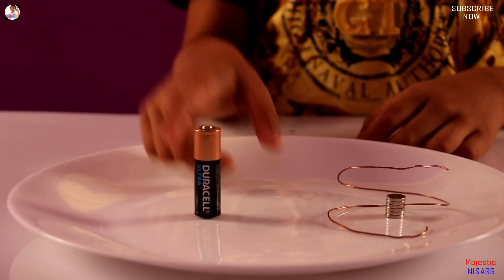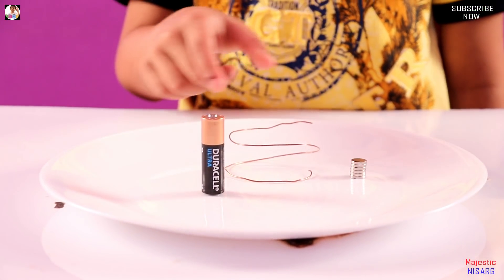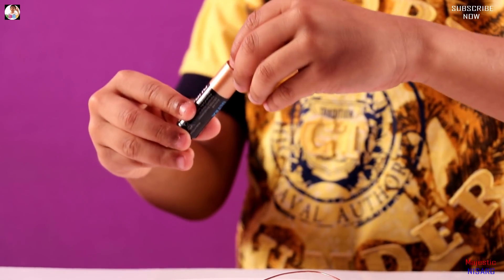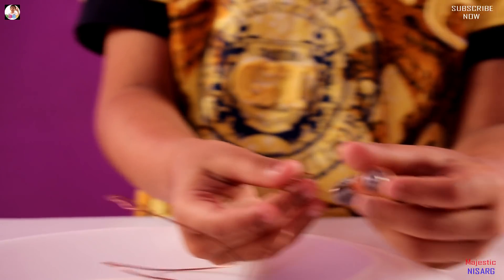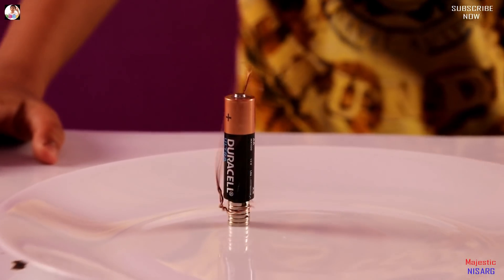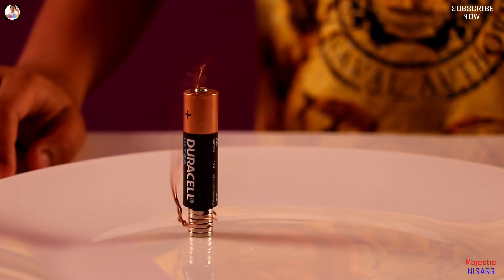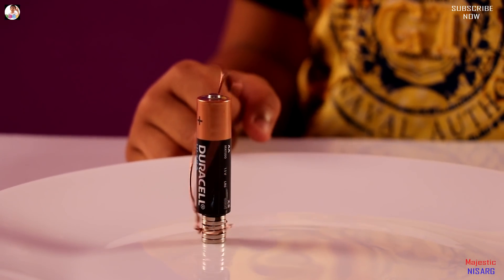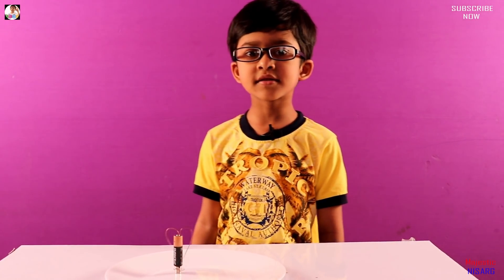Simplest Motor,Worlds simplest Motor,Motor with Battery and Magnet, Science experiment